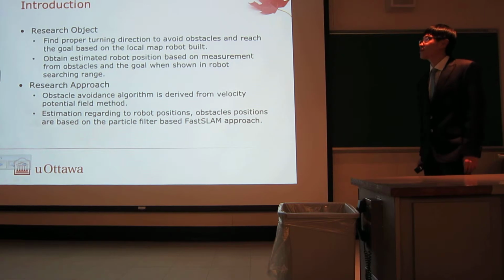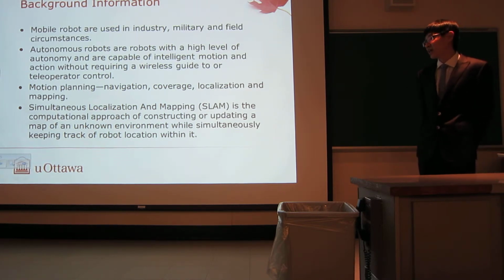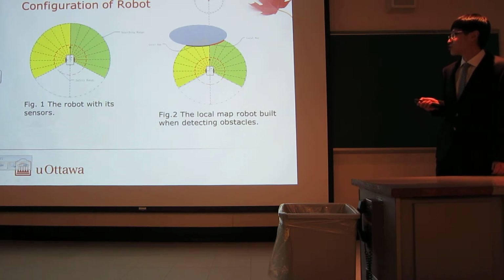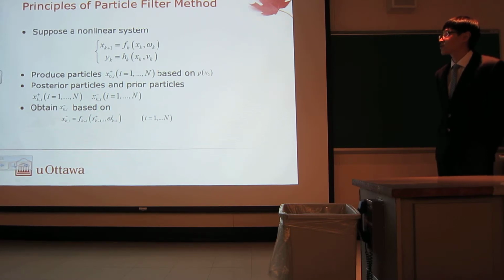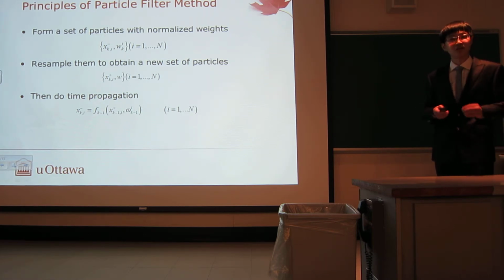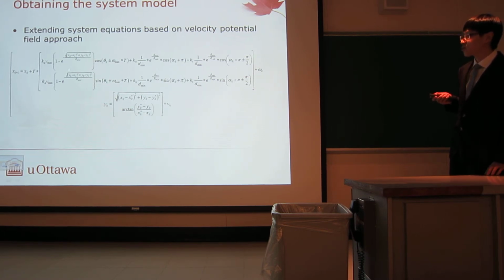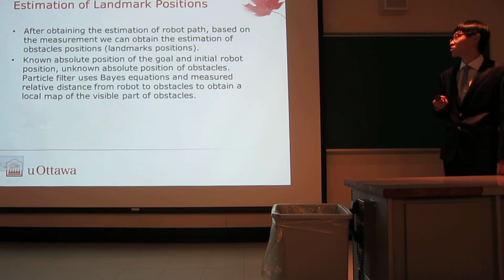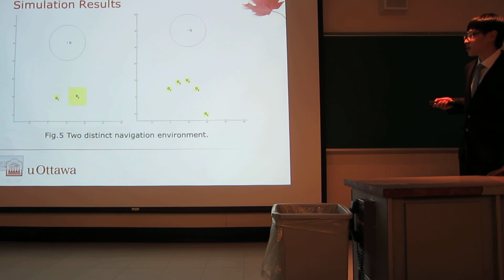Robot Navigation Seminar using velocity potential field method and particle filters approach Part 1